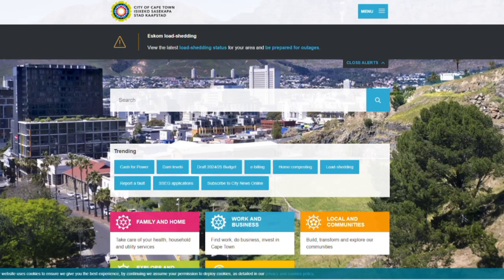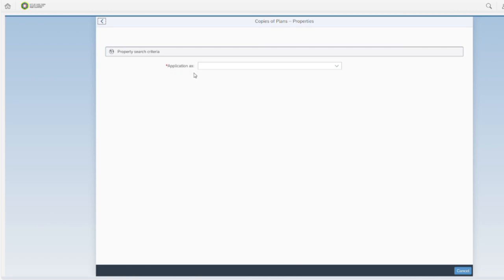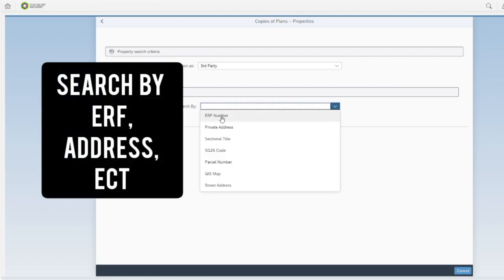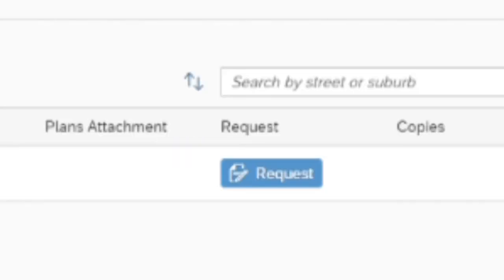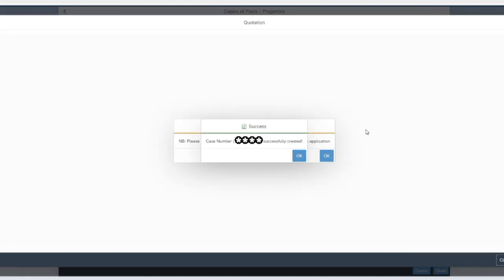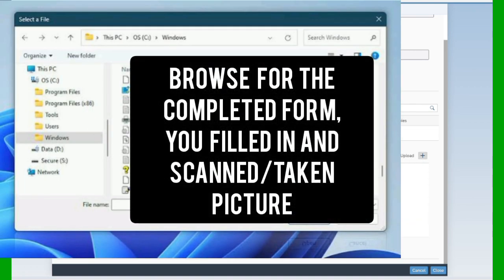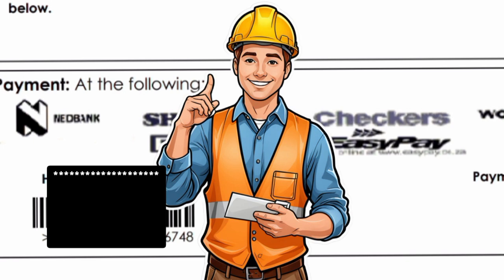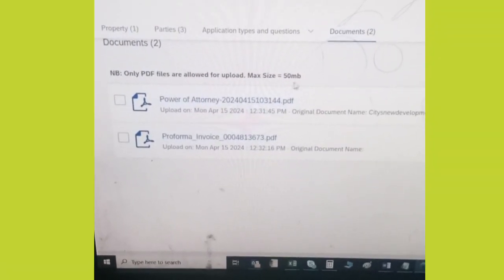How to Get Building Plans from City of Capetown eService | Request plans e-Service City of Cape Town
We understand that your time is precious, therefore we try to keep our videos as short as possible.  We mearly offer free advice, tips and tricks to make your planning process as smooth as possible.

then click 'work and business, then click planning portal, then application and submission, then building application documents